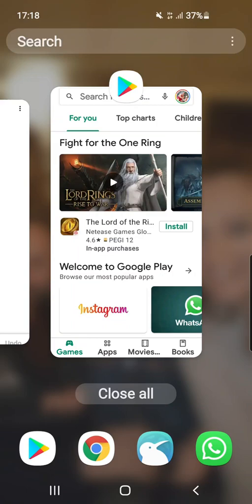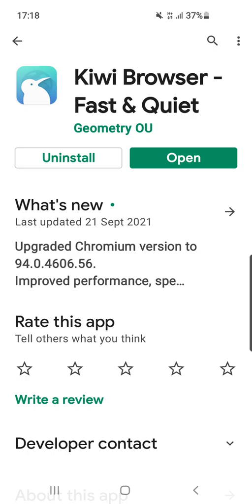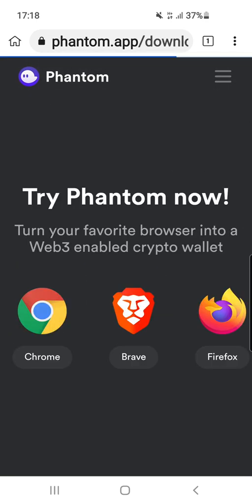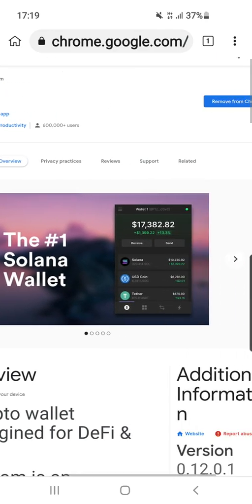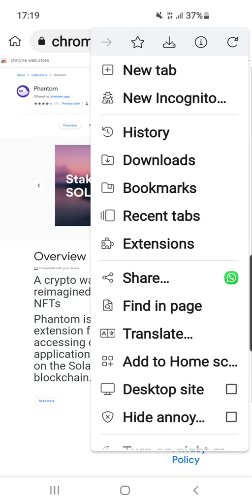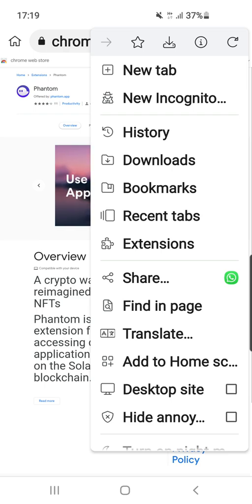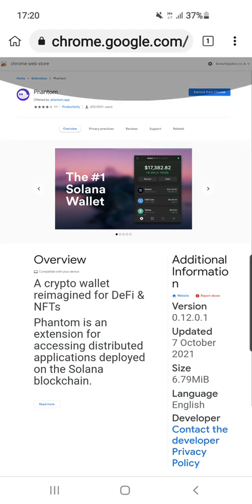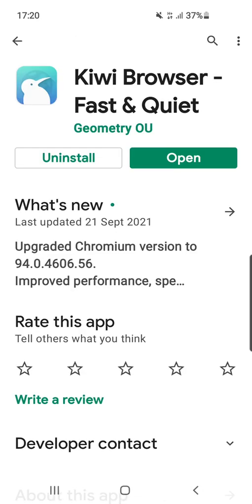phantom wallet for android phones on chrome.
phantom wallet on Android phones.